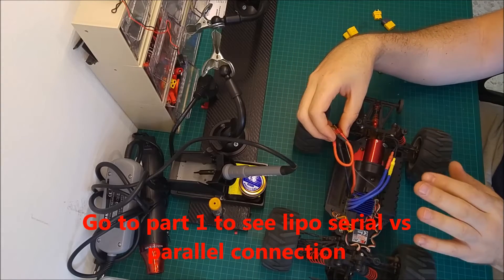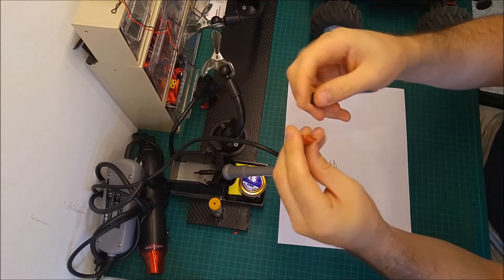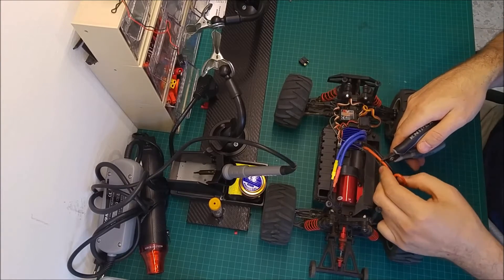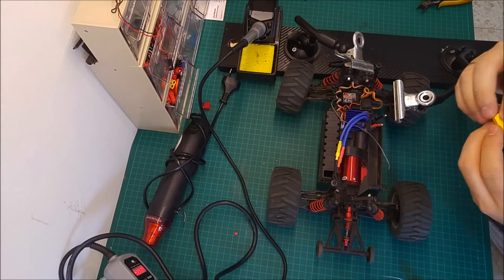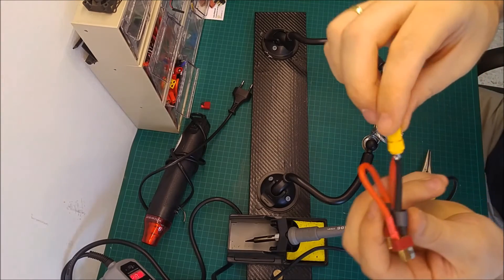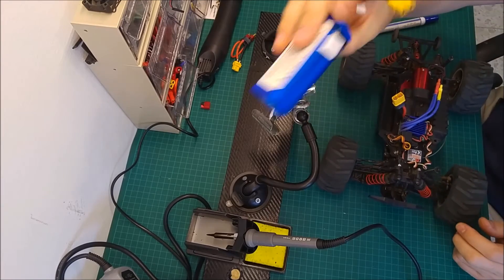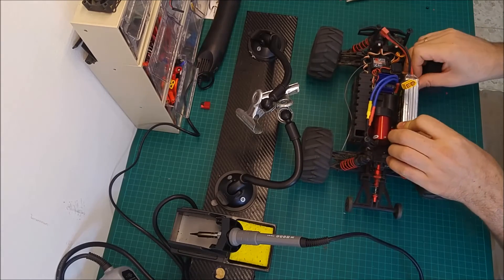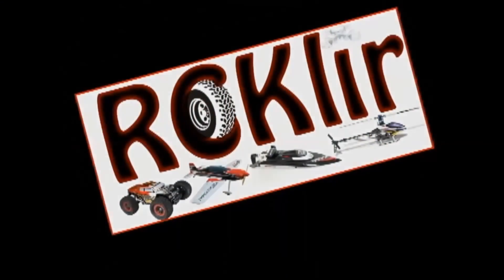ACME A2040 - Battery mod (part2)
In part 1 i have explained you  the basics of serial vs parallel connection.
In this part i'm showing how to make the both connections on for the ACME A2040, how to make short out plug and how to make more room for batteries.